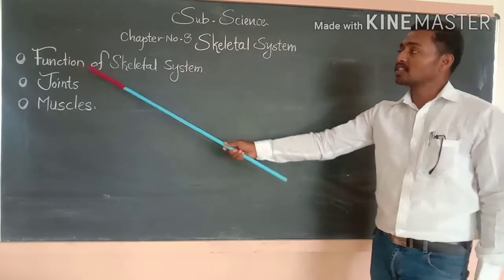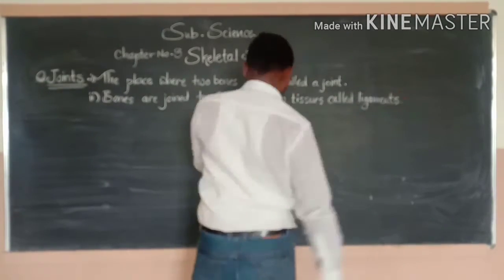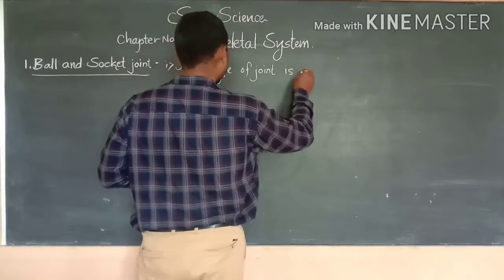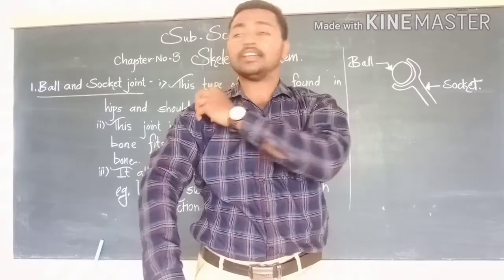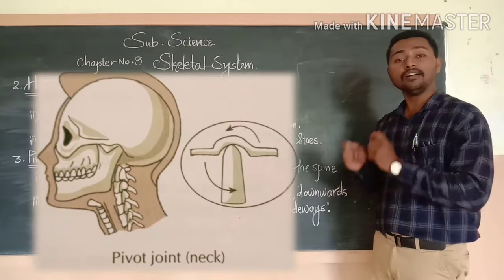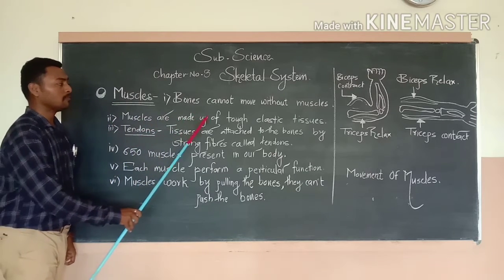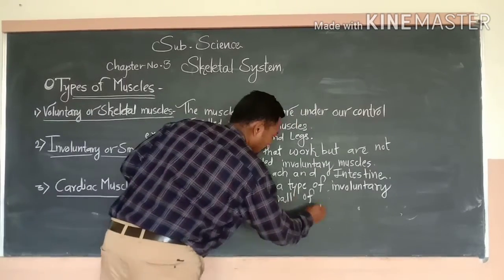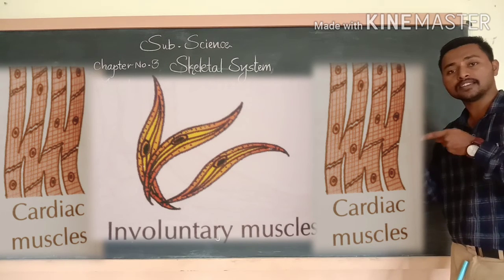Class - V - Science - Human Skeletal System Part III